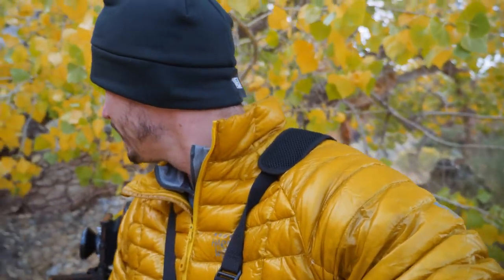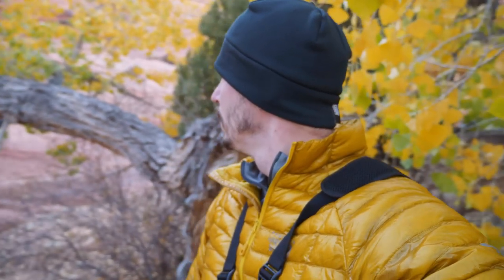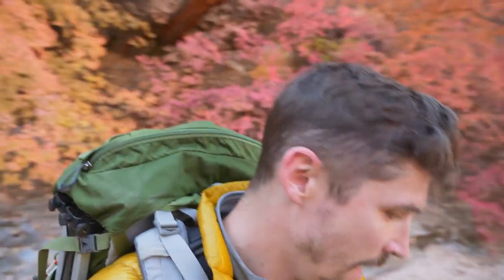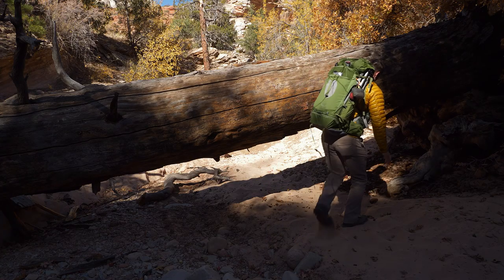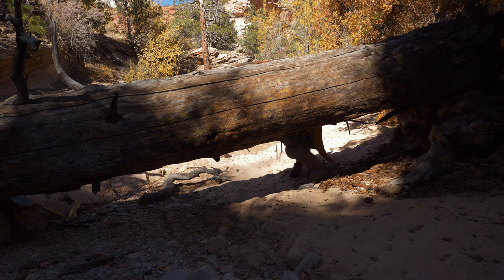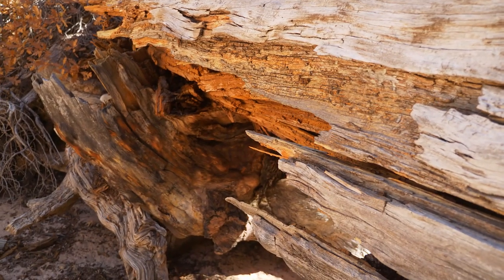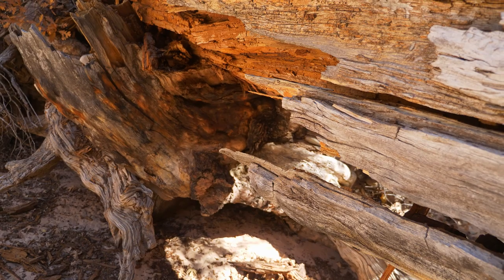I Was Chased Away by Mountain Goats | Large Format Photography in Zion National Park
My last day of photography in Zion last year.  It was a moderately productive day.  The first image really didn't turn out, the second was a reshoot, but the third image I really like!  Thanks to the territorial mountain goats for helping me decide to photograph it...:)  Thanks for following along!!